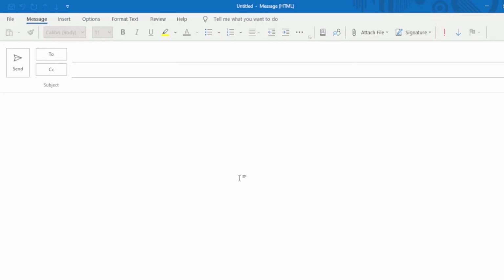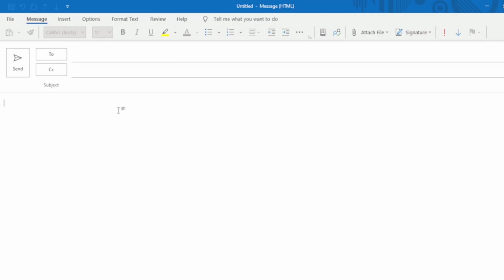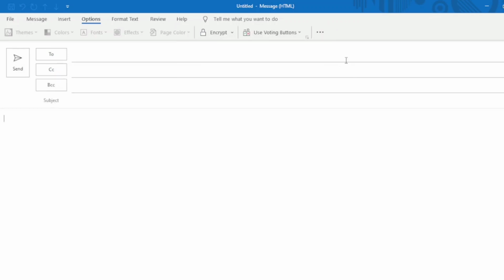How to add BCC in Outlook | Send an email with BCC option in Outlook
Title:** How to Add BCC in Outlook - Step-by-Step Guide

**Description:**

Welcome to our tutorial on how to add BCC (Blind Carbon Copy) in Outlook!

In this video, we’ll show you how to enable and use the BCC feature in Outlook to send emails while keeping recipients confidential.

**Steps Covered:**
1. Open Microsoft Outlook.
2. Click on "New Email" to compose a new message.
3. In the new email window, go to the "Options" tab.
4. Click on "BCC" to enable the BCC field.
5. Add email addresses to the BCC field as needed.
6. Compose your email and hit "Send."

Using BCC helps keep email addresses private and avoids exposing them to all recipients. Perfect for announcements, or any situation requiring discretion.

- Microsoft Outlook
- BCC in Outlook
- Outlook Tutorial
- Email Tips
- Email Privacy
- How to Use BCC
- Outlook Tips and Tricks
- Email Guide
- Outlook Help
- Email Management